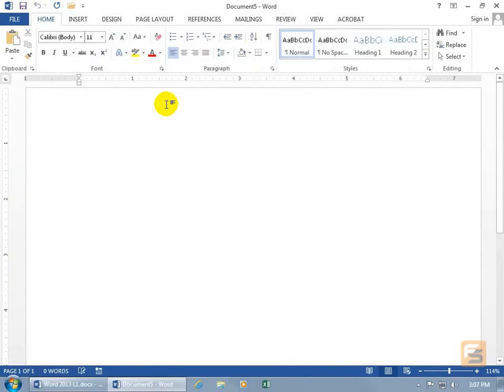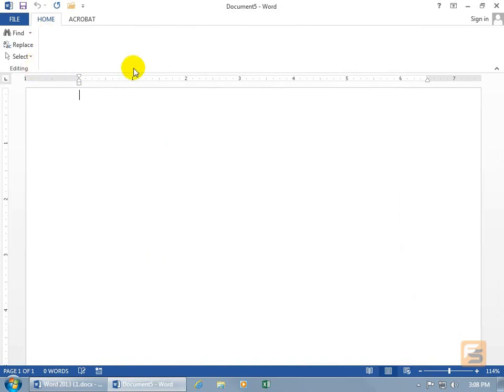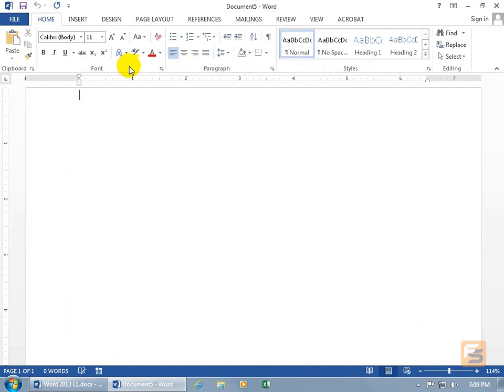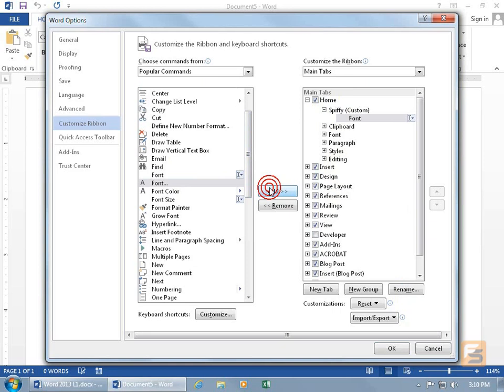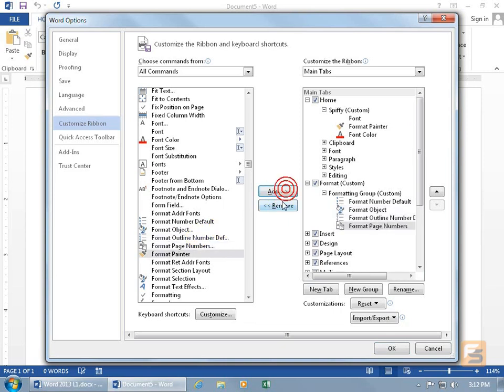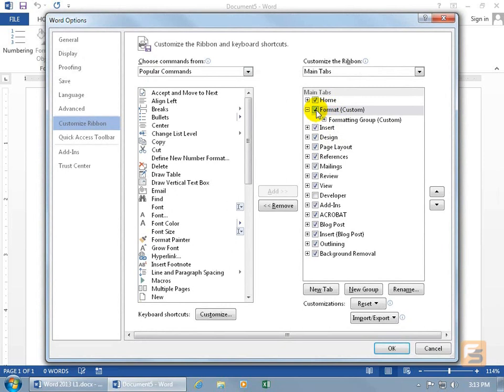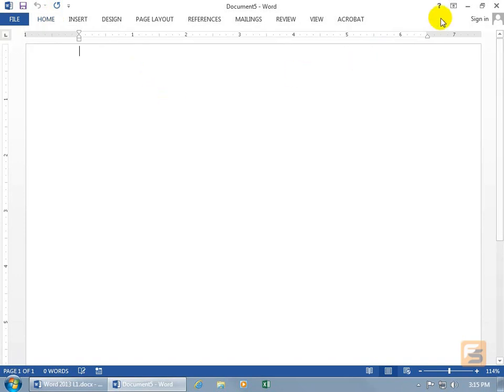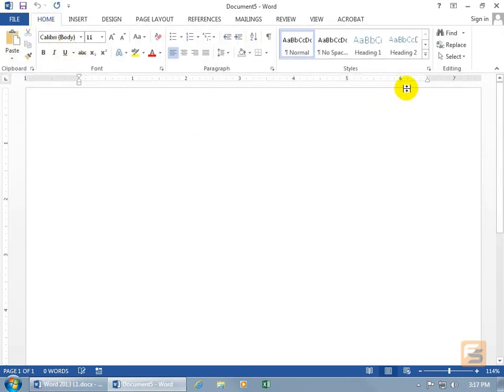Word 2013 Customize Ribbon | Learn Word Tutorial | Computer Knowledge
We are  upload our next video make will soon about Microsoft Word 2013 Create Document A.